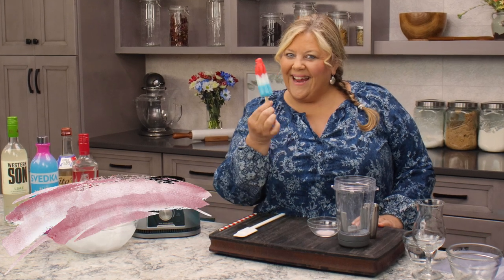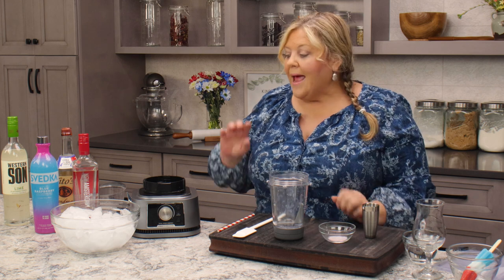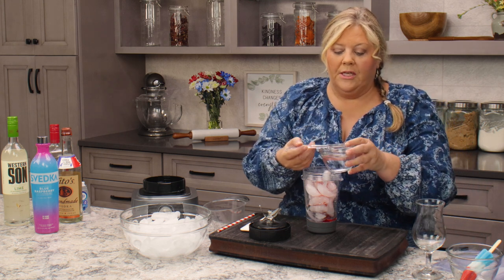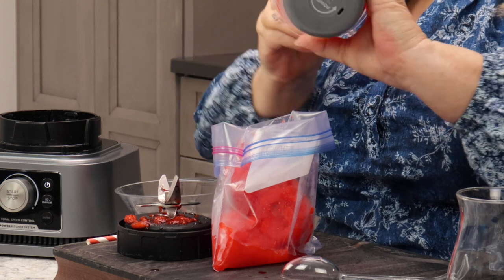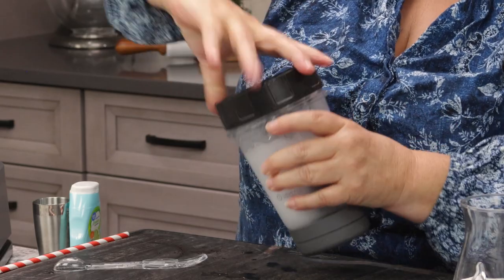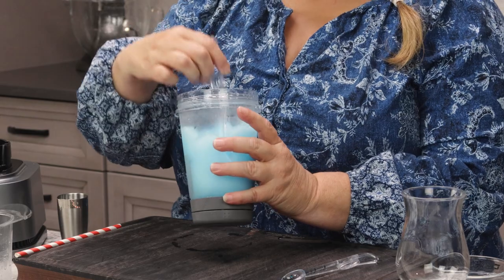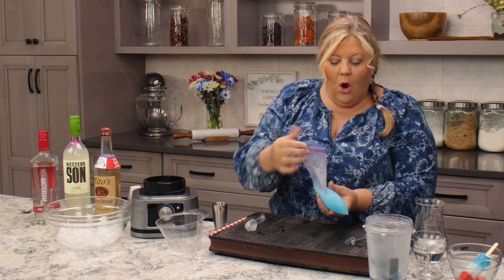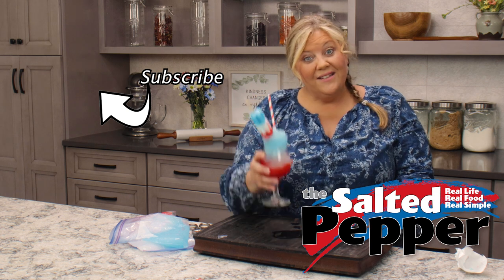Bomb Pop Cocktails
Celebrate with this easy-to-make and delicious frozen cocktail that has all the flavors of the original Bomb Pop Popsicle! Cherry - Limeade- Blue Raspberry. You can make the slushy mixes up ahead of time and store in the freezer until you are ready to layer and serve your cocktails! 👇👇👇 CLICK FOR RECIPE & DETAILS 👇👇👇

You can find the written and printable recipe with tips on The Salted Pepper